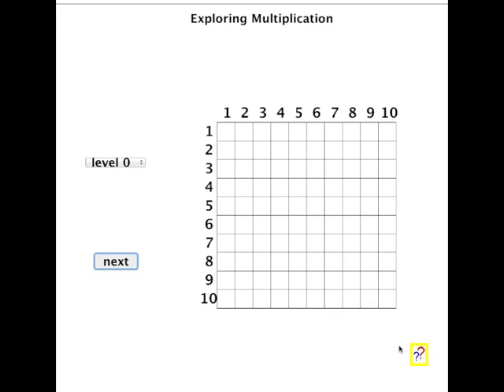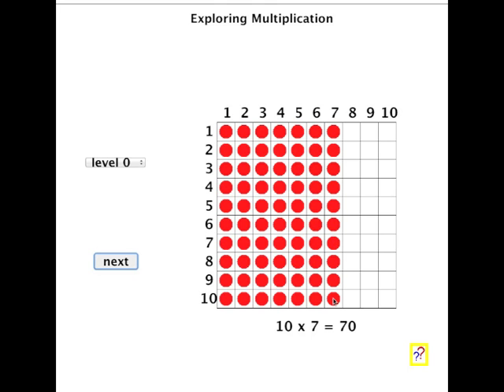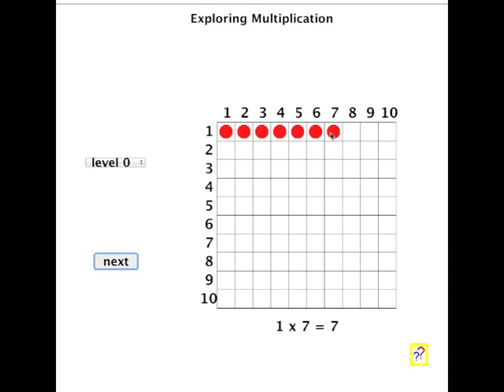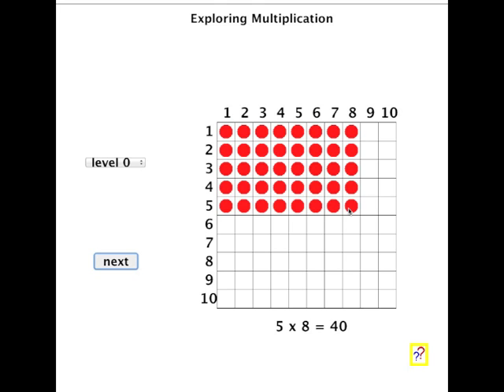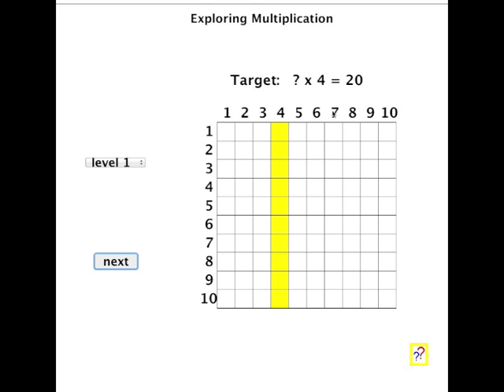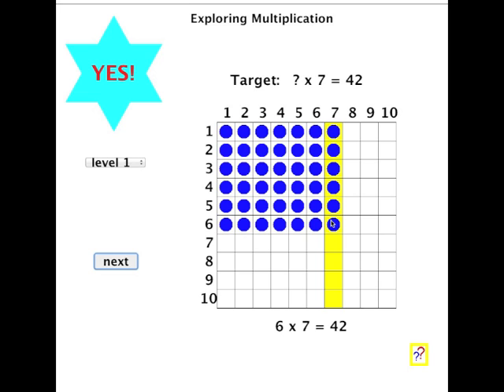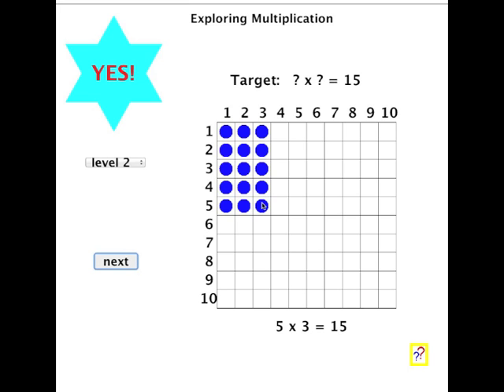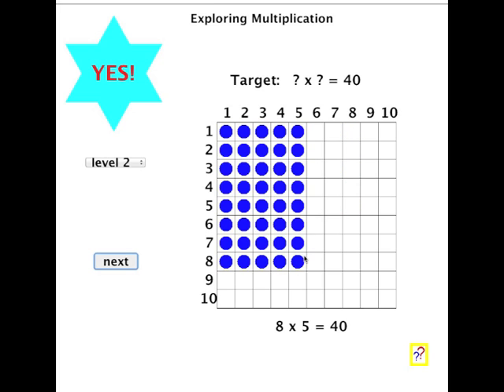MathinPictures18 Mastering Multiplication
This video is from the ‘Mathematics in Pictures’ series of books written for the iPad by Alan Graham and Roger Duke.  ’Mastering Multiplication’ sets out a strategy for helping children to learn their multiplication, based on using the applet ‘Exploring Multiplication’.